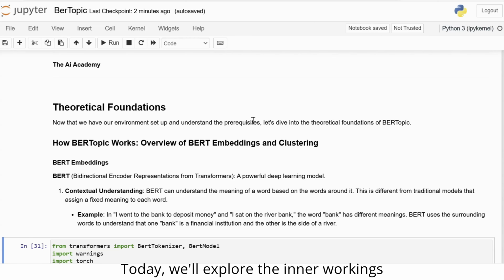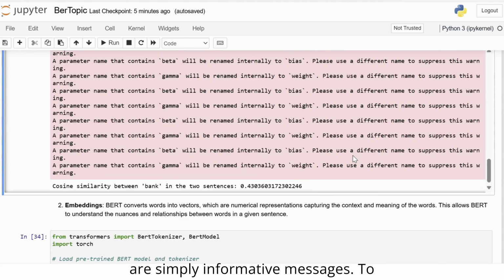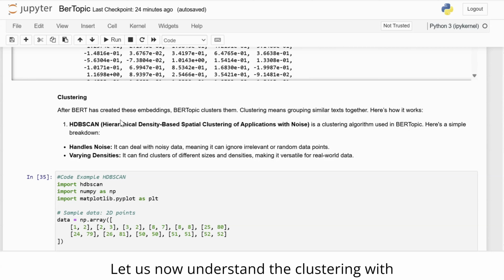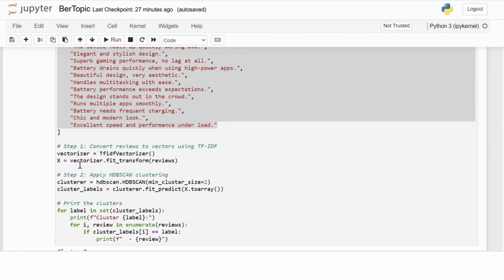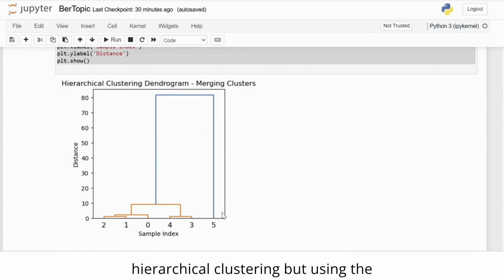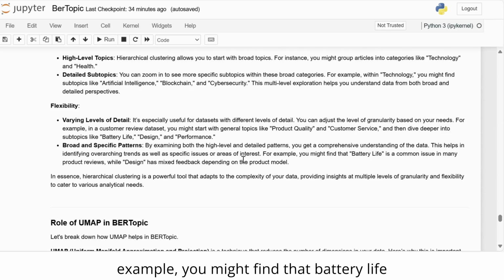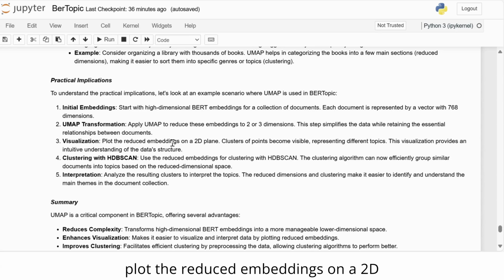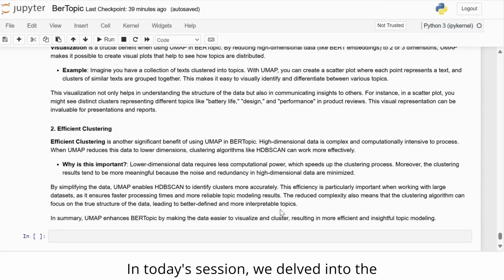Day 3 | BERTopic Modeling | Theory Behind Topic Modeling | HuggingFace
Dive into the theoretical foundations of BERTopic in this comprehensive lecture.

Understand how BERTopic leverages BERT embeddings and clustering algorithms to create meaningful topic models.

Explore the role of UMAP in dimensionality reduction and how HDBSCAN effectively handles noisy data and varying densities.

Perfect for NLP enthusiasts and professionals, this video breaks down complex concepts into simple, actionable insights. Enhance your knowledge and skills in topic modeling with BERTopic.

Join us to master BERTopic and enhance your NLP skills!